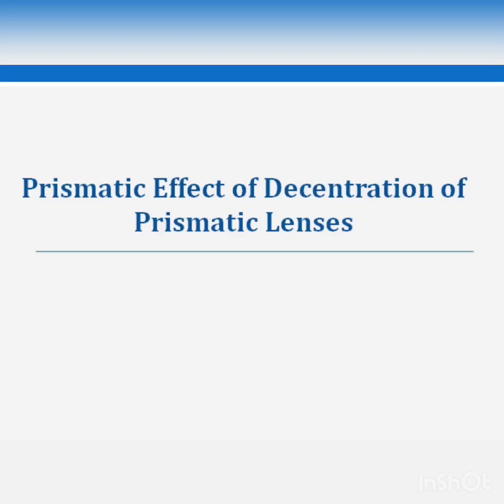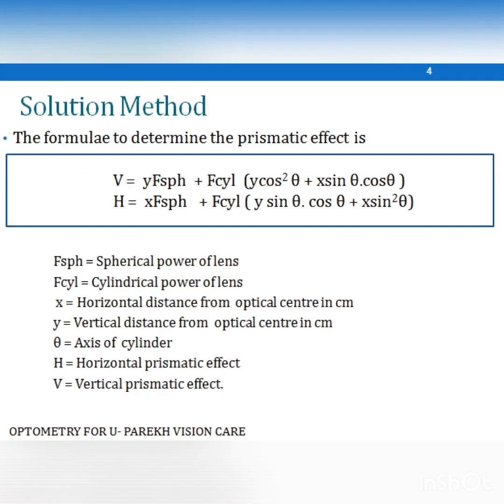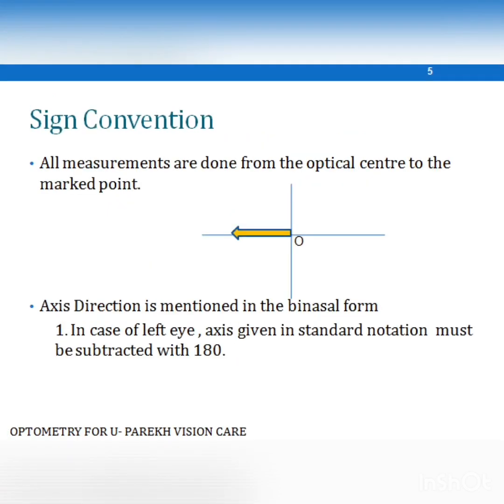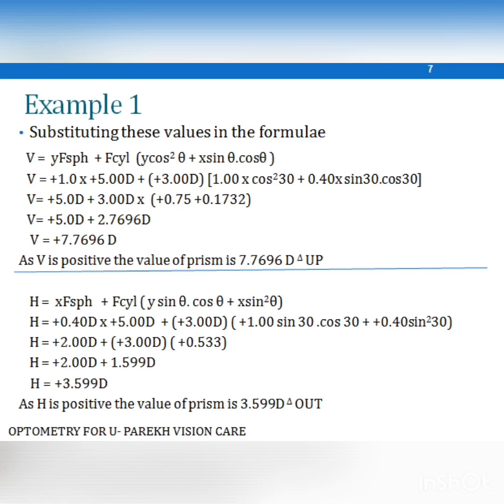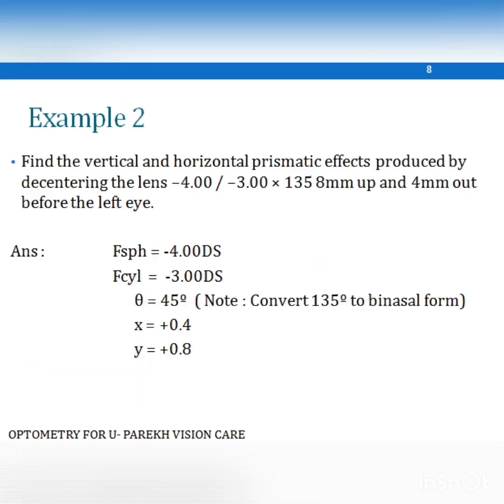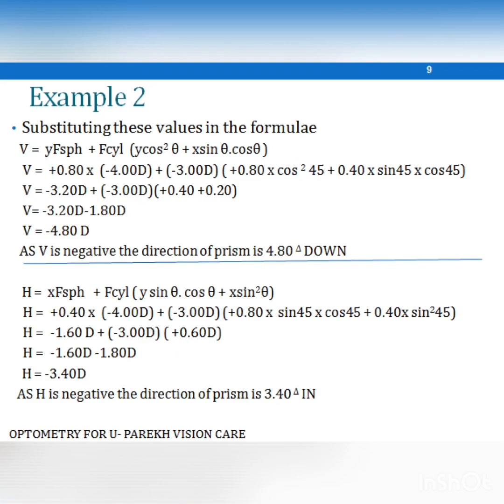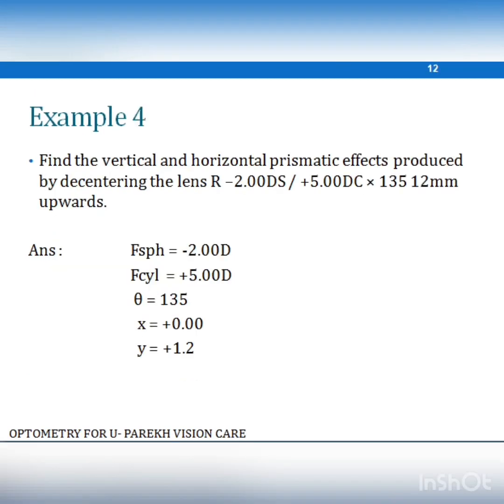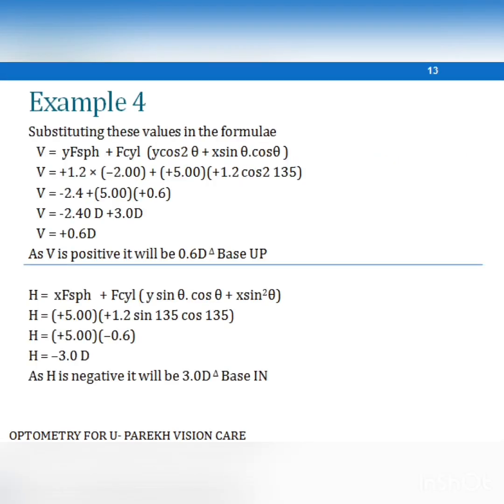Prismatic Effect on Decentration of Astigmatic lenses - Parekh Vision Care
Hello Guys !! This is an educational video on Prismatic Effect on decentration of astigmatic lenses !! This will be useful for all the optometry students currently studying and also for other optometrist to brush up !!